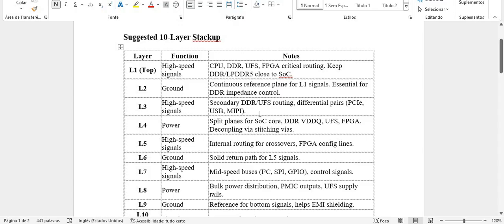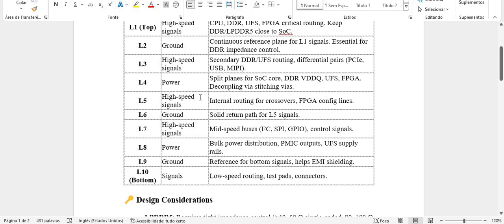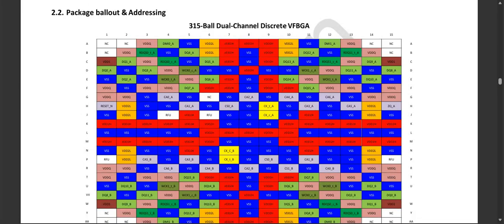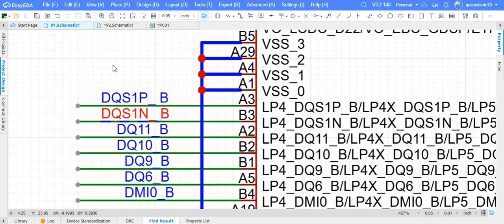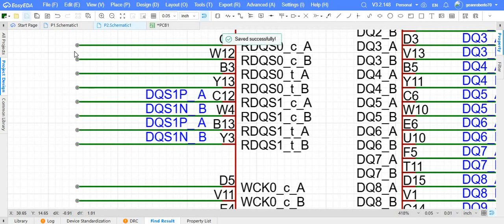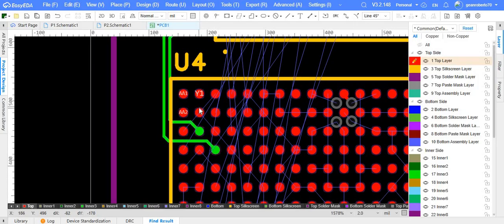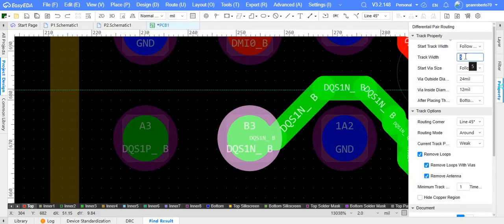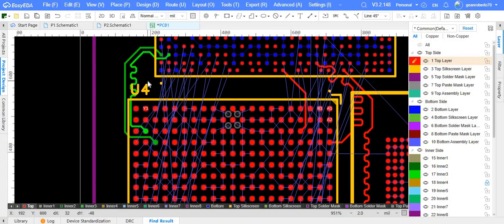Routing an LPDDR5 RAM with a RK3576 SoC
I forgot to do the Fan out